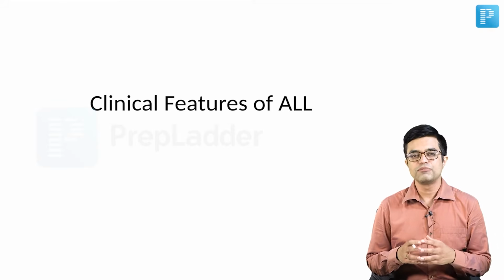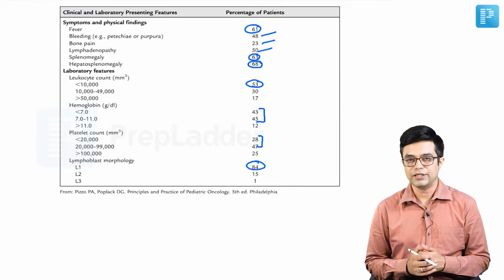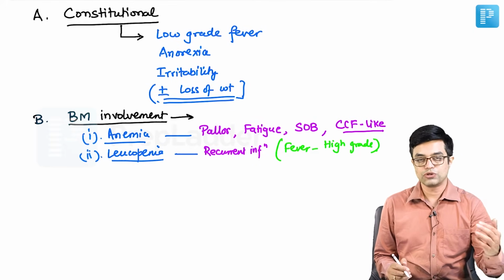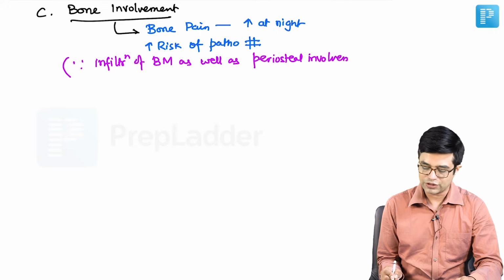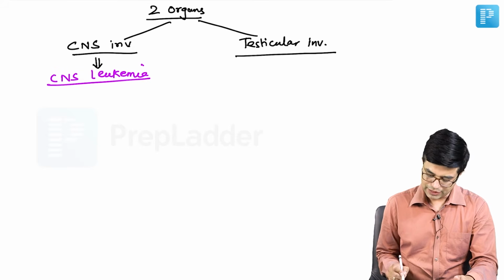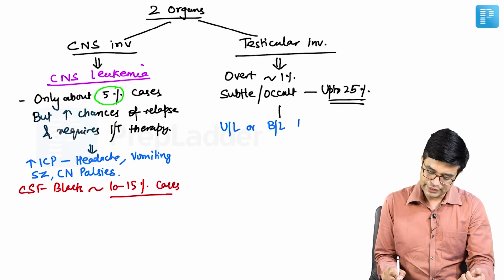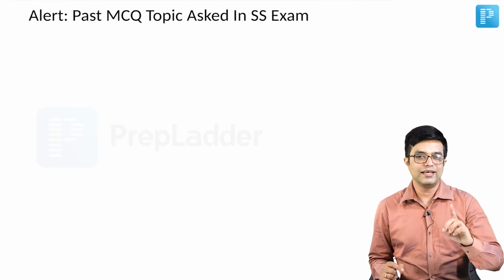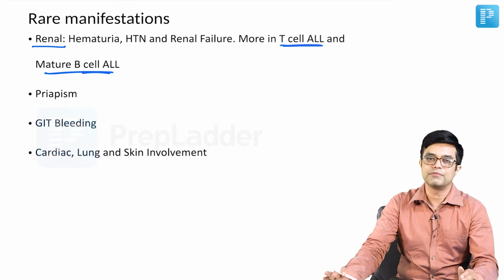Clinical Features of ALL | Dr. Sandeep Sharma | Pediatrics | NEET SS | SS Dream Pack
In this video, watch Dr. Sandeep Sharma deliver an elaborate lecture on Clinical Features of ALL to help in the preparation of Super Speciality in Pediatrics.